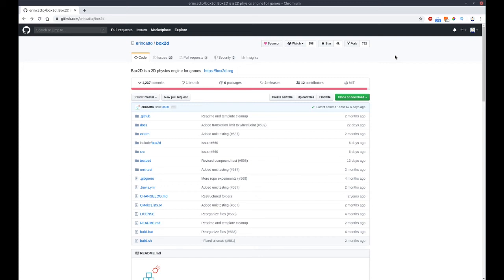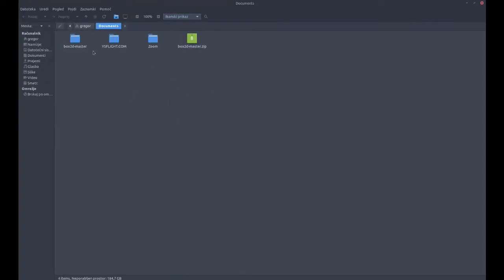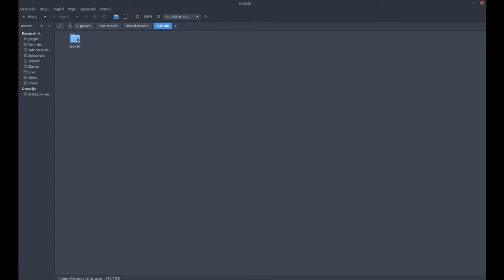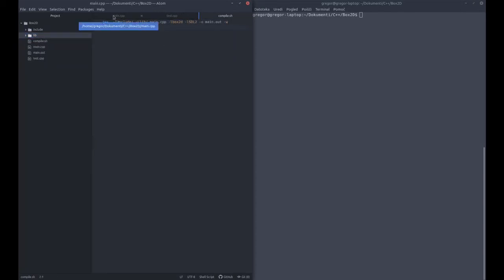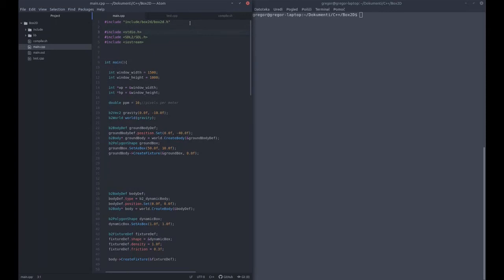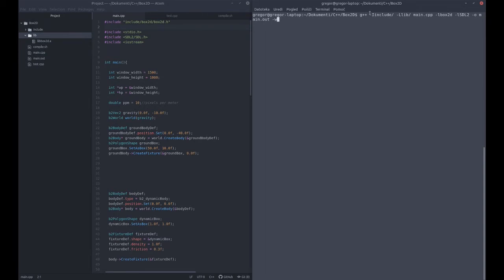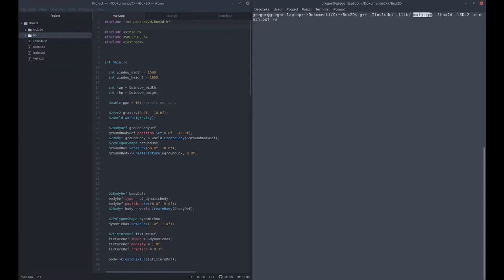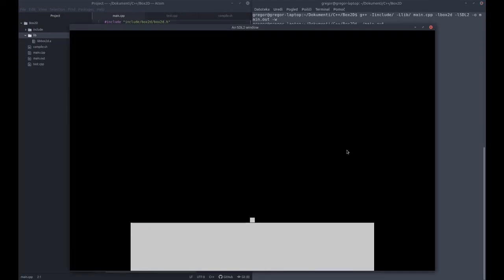Compiling and runnning Box2D with your project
In this video I explain how to compile Box2D with your project with g++ compiler. This is done on Linux, but it is also applicable for Windows.